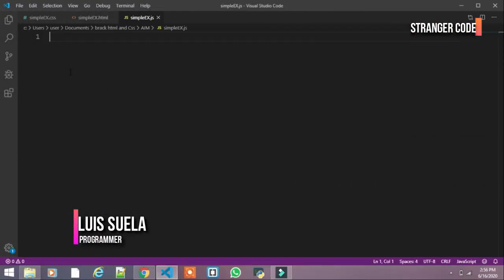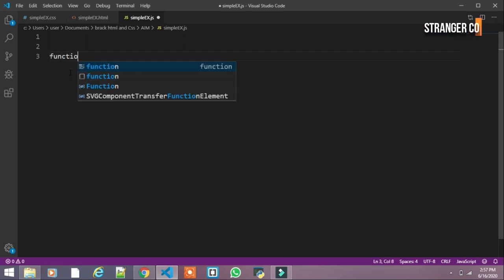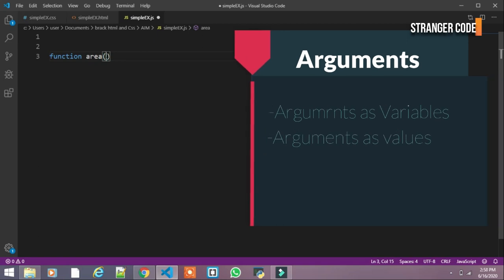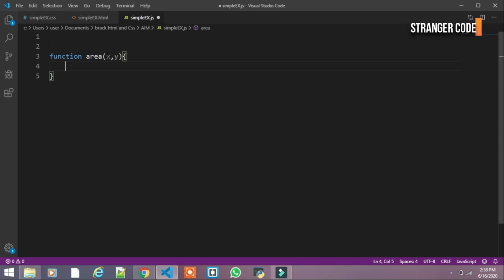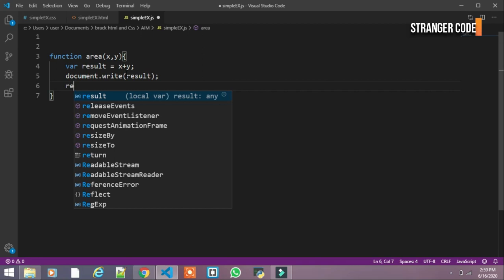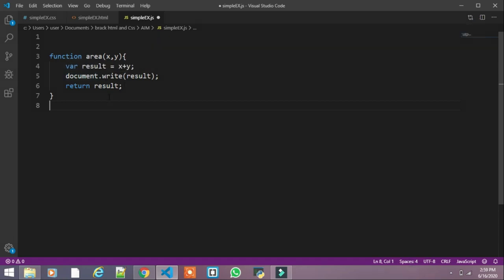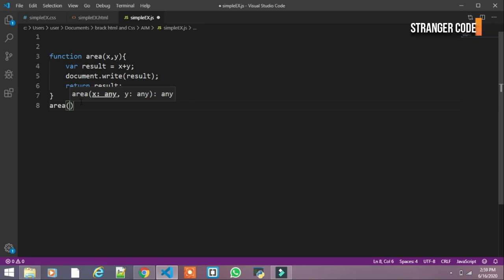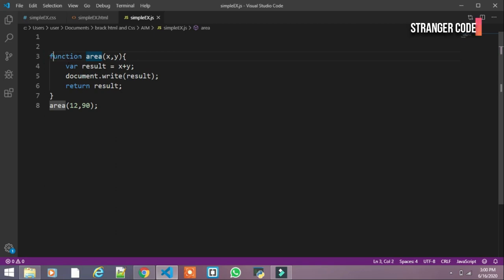How to Create And Call Function Using JavaScript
Hello Guys today, you're going to learn how to create a function using javascript before you start you gotta understand first what's a function?
how does it work? well, A function is a set of statements that performs a task or calculates a value. In Function, there is some keyword you gotta understand that's followed by:

**The name of the function.
**A list of parameters to the function, enclosed in parentheses and separated by commas.
**The JavaScript statements that define the function, enclosed in curly brackets, {...}
If you have any doubts about it just let me know!!!